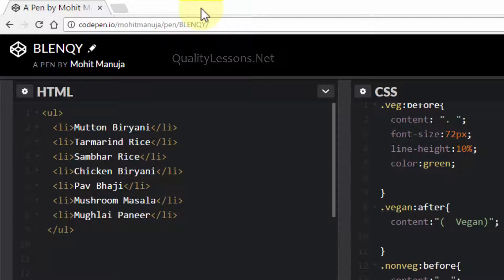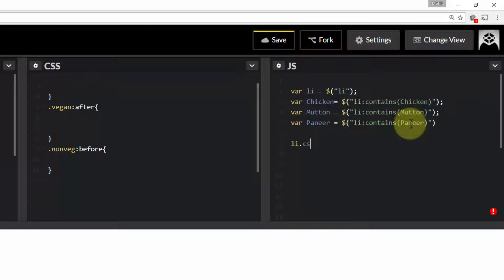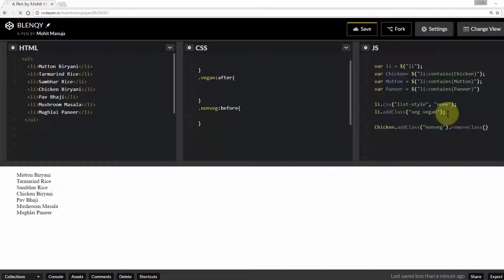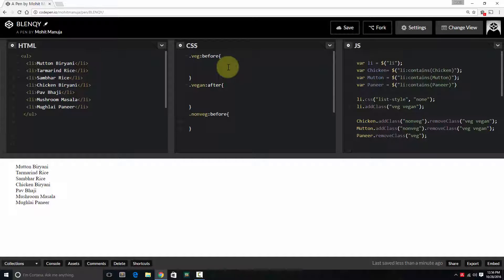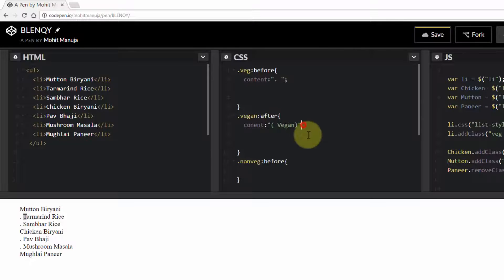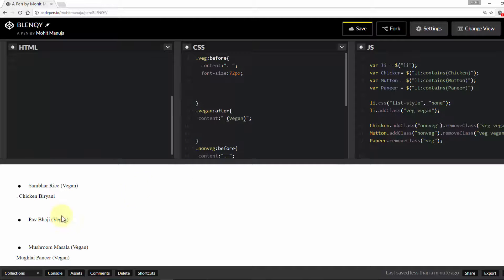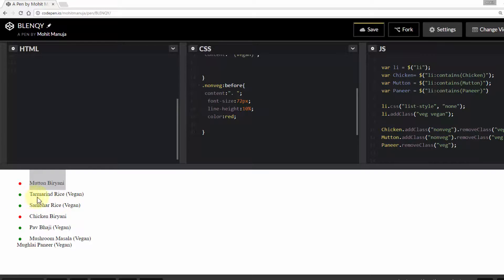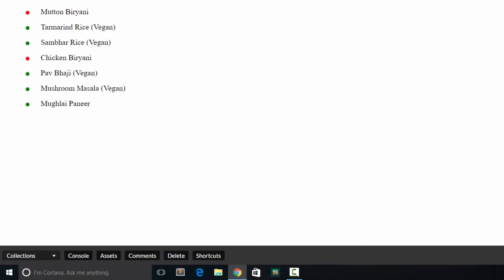JQuery :contains with addClass and removeClass -2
JQuery :contains with  addClass and removeClass methods